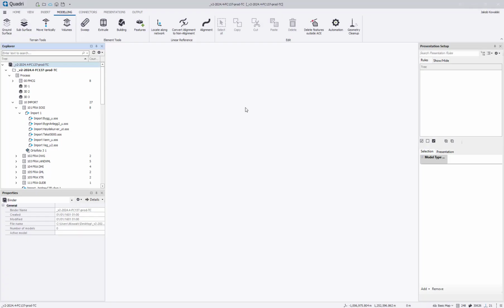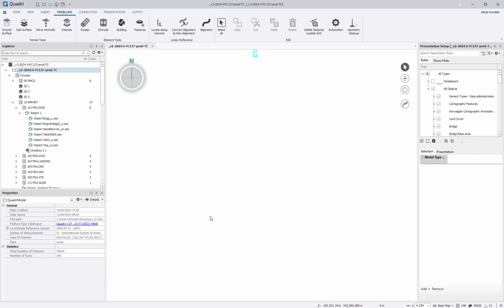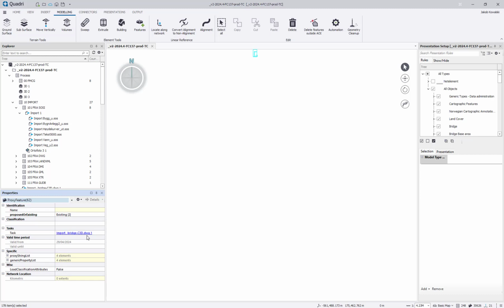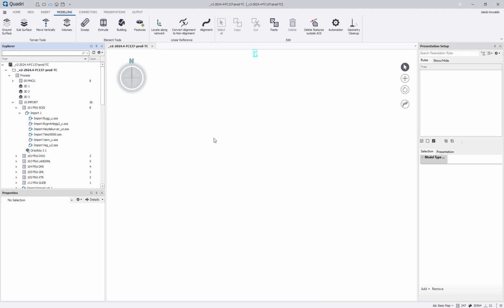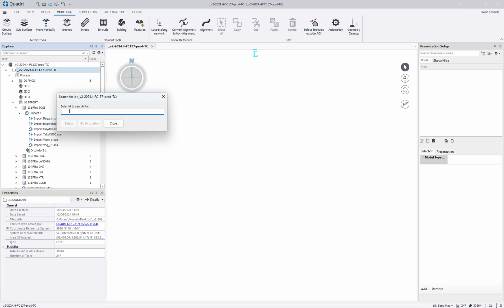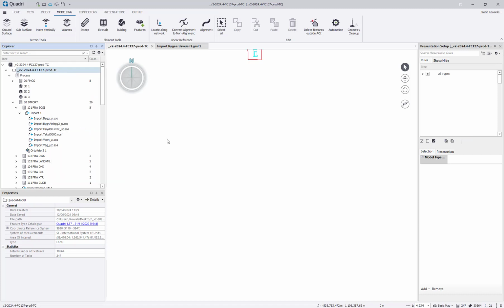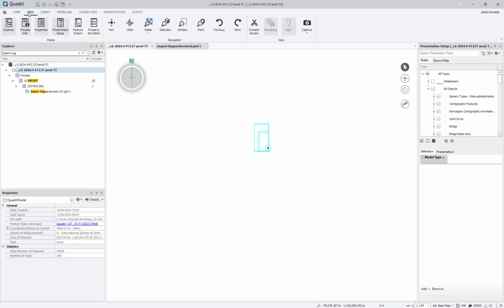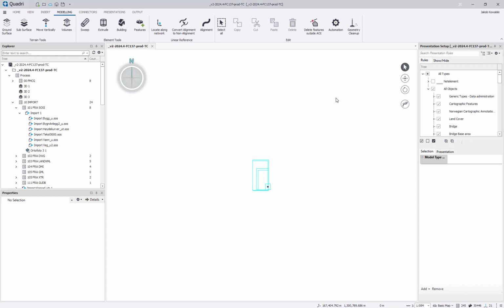Quadri - Finding features outside the Area of Interest AOI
In this short film we show the methods to find, and delete features that are located far away from the model data. There are several reasons to why data ends up in the wrong place- for example wrong CRS or wrong placement.